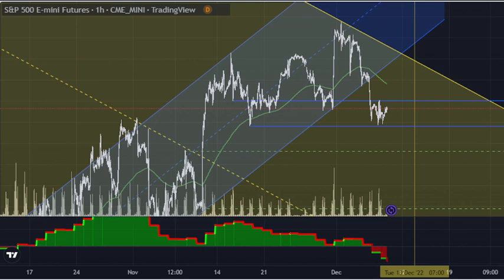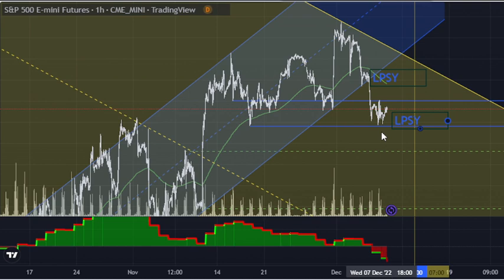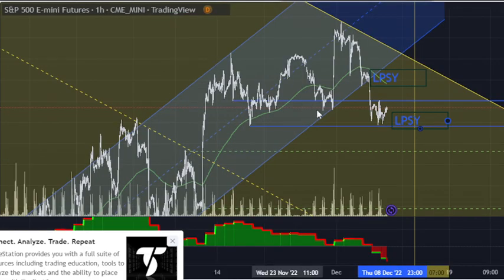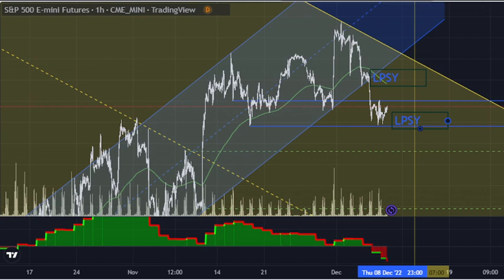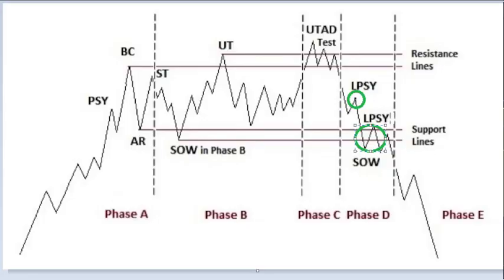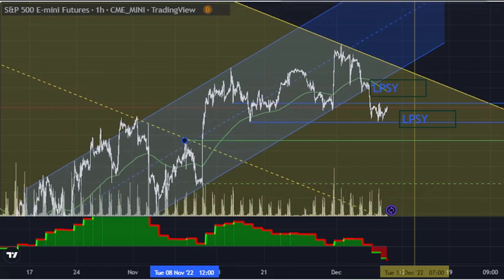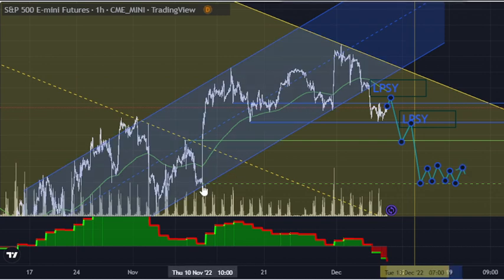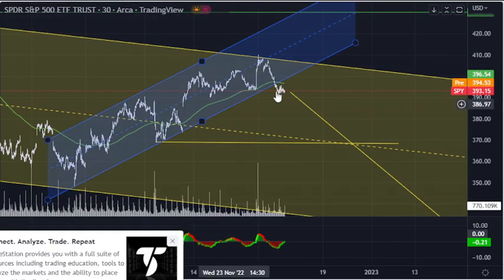Stock Father says "Listen to me yap about SPY before the market opens."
Nothing contained on our Site constitutes a solicitation, recommendation, endorsement, or offer by this channel provider to buy or sell any securities or other financial instruments in this or in in any other jurisdiction in which such solicitation or offer would be unlawful under the securities laws of such jurisdiction.

All Content on this site is information of a general nature and does not address the circumstances of any particular individual or entity. Nothing constitutes professional and/or financial advice, nor does it constitute a comprehensive or complete statement of the matters discussed or the law relating thereto. This is not a fiduciary by virtue of any person’s use of or access to the Site or Content. You alone assume the sole responsibility of evaluating the merits and risks associated with the use of any information or other Content on the Site before making any decisions based on such information or other Content. In exchange for watching, you agree not to hold this site's own liable for any possible claim for damages arising from any decision you make based on information or other Content made available to you through the Site.